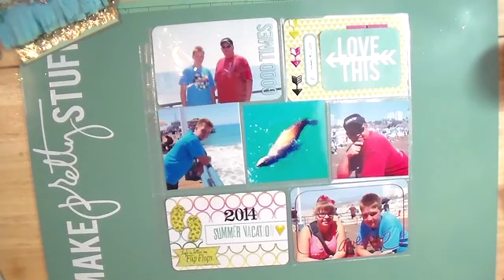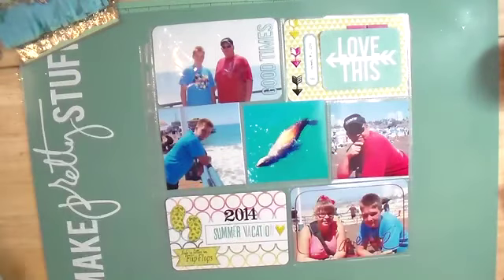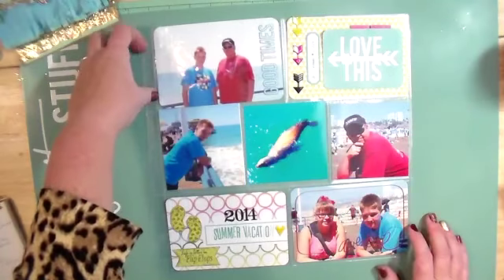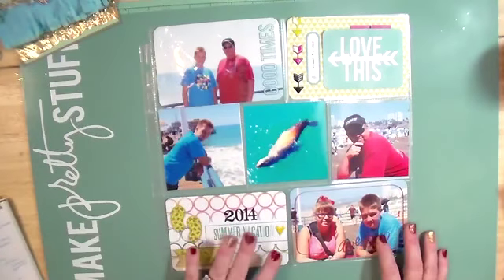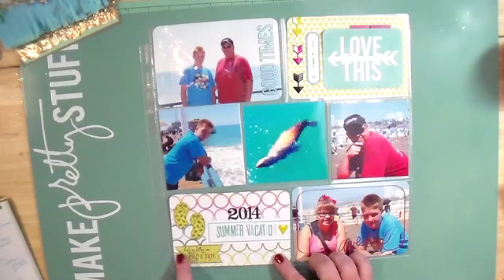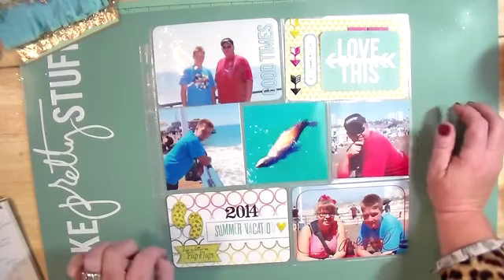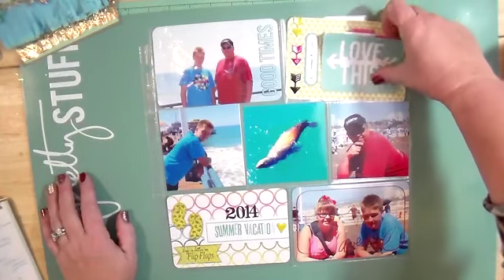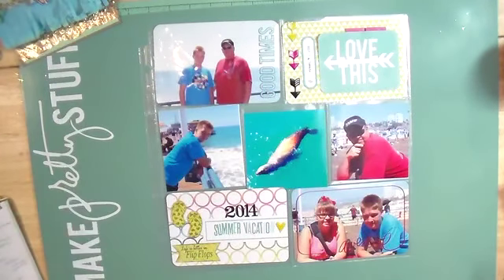VR to ScrapFromScratch challenge "project life" page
a project life spread that coordinates with the 12x12 layout